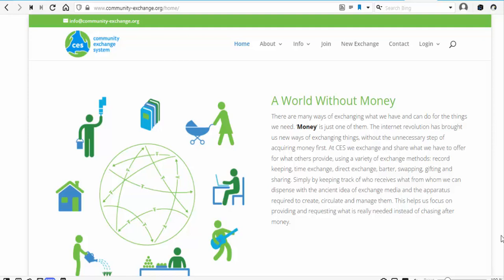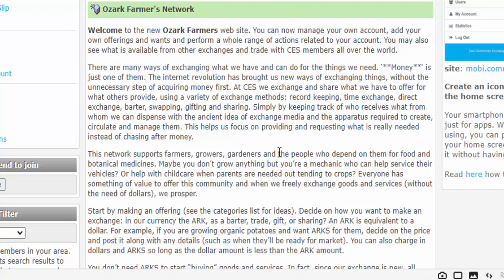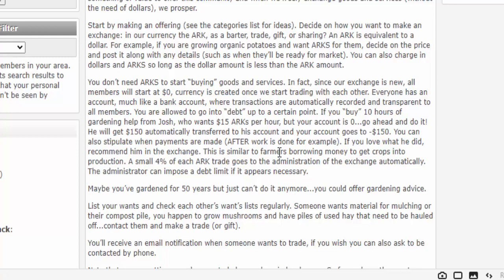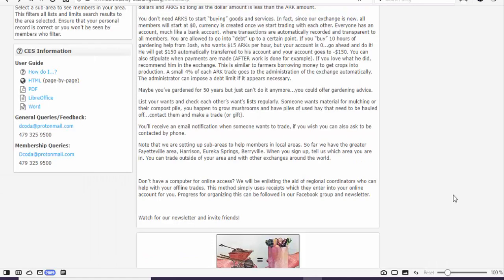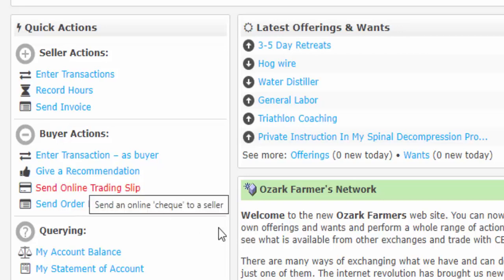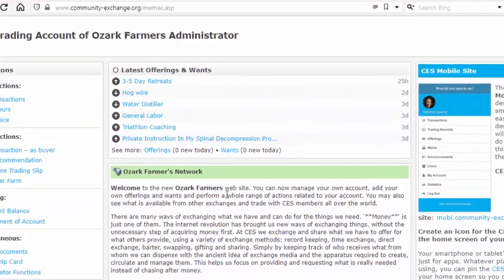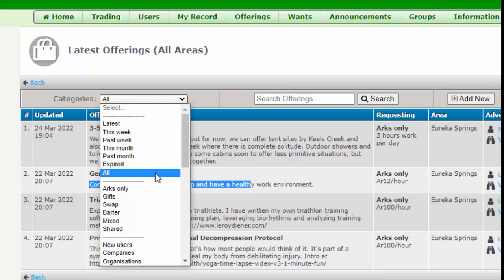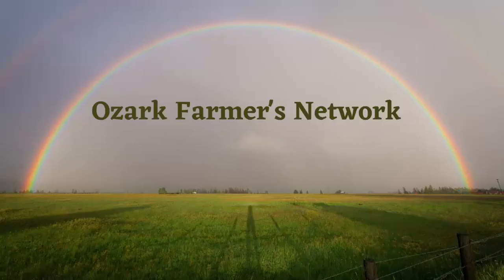Intro to Trading on Ozark Farmer's Network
An introduction to your trading account homepage once you've joined the Ozark Farmer's Network and been approved. Be sure to watch the first video on how to join.